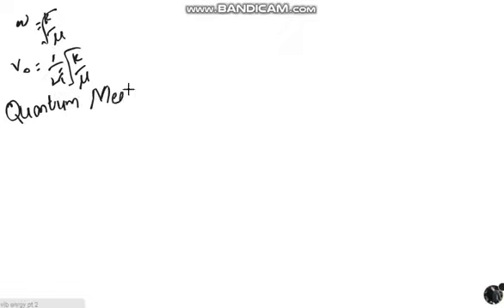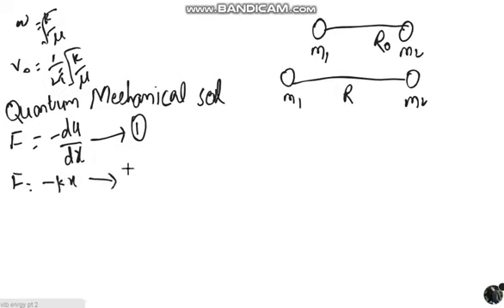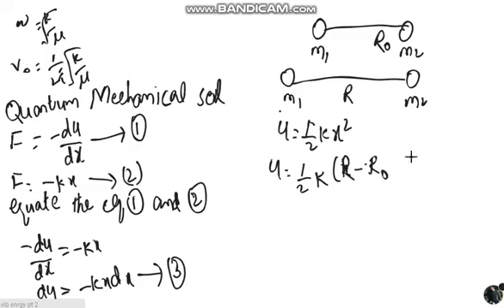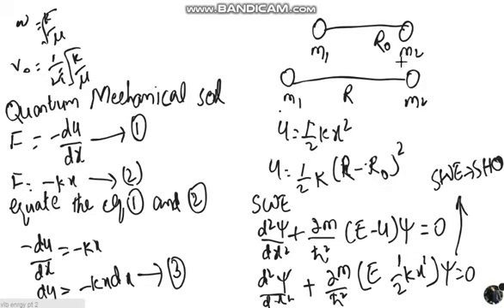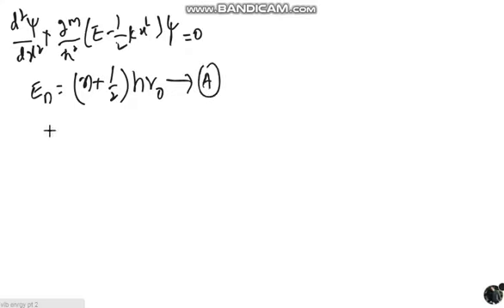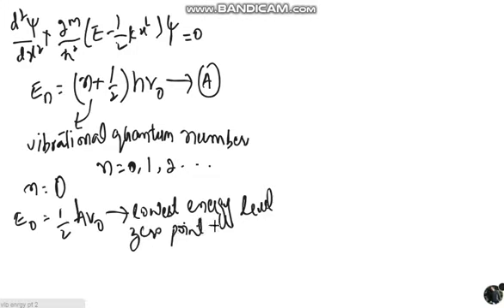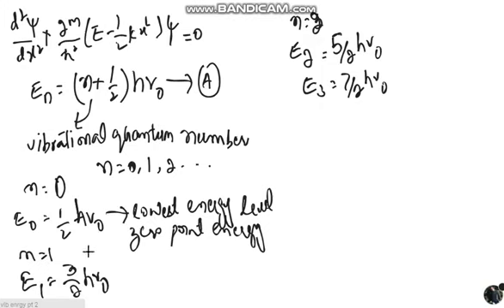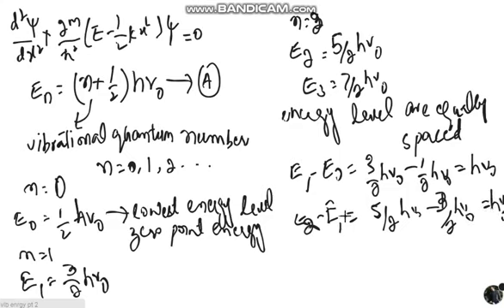Vibrational Energy in Diatomic Molecules | (Simple Harmonic Oscillator) (Lecture # Part 02)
Vibrational energy in diatomic molecules refers to the quantized energy levels associated with the vibrational motion of the molecule's atoms relative to each other. In simpler terms, it's the energy associated with the back-and-forth motion of the atoms along the bond axis.
Here are some key points to understand:
1. **Vibrational Motion**: In a diatomic molecule composed of two atoms, such as \( \text{H}_2 \) (hydrogen), \( \text{O}_2 \) (oxygen), or \( \text{N}_2 \) (nitrogen), the atoms are connected by a chemical bond. Vibrational energy refers to the energy associated with the periodic stretching and contracting of this bond.
2. **Quantization**: According to quantum mechanics, vibrational energy is quantized, meaning it can only exist at certain discrete energy levels. These energy levels depend on the masses of the atoms involved and the strength of the bond between them.
3. **Harmonic Oscillator Model**: The vibrational motion of diatomic molecules can often be approximated by the harmonic oscillator model, where the potential energy curve resembles a parabola around the equilibrium bond length. This model simplifies the analysis of vibrational energy levels.
4. **Spectroscopic Significance**: Vibrational energy levels can be probed experimentally using techniques such as infrared spectroscopy. Each molecule absorbs infrared radiation at frequencies corresponding to the energy differences between its vibrational states, allowing researchers to identify and study different molecules.
5. **Thermal Energy and Temperature**: At room temperature, molecules have vibrational energies corresponding to the thermal energy available to them. As temperature increases, molecules can access higher vibrational energy levels, leading to changes in their spectroscopic signatures and reactivity.
Understanding vibrational energy in diatomic molecules is crucial in fields such as spectroscopy, chemical kinetics, and materials science, as it provides insights into molecular structure, dynamics, and interactions.